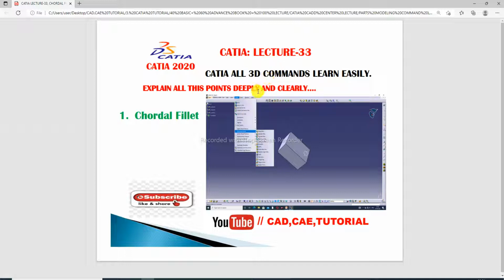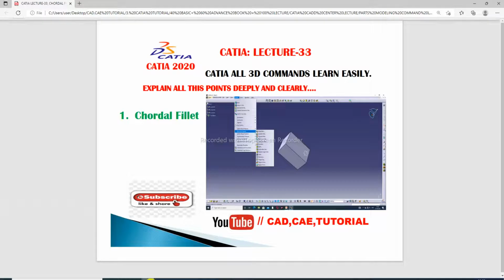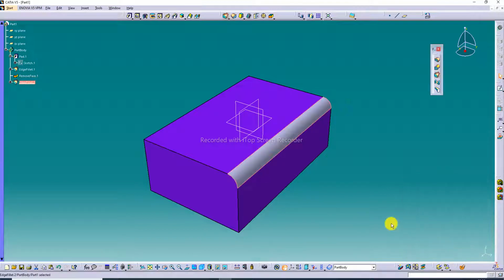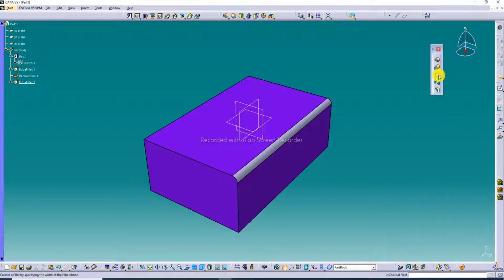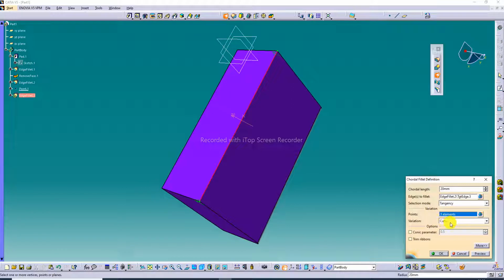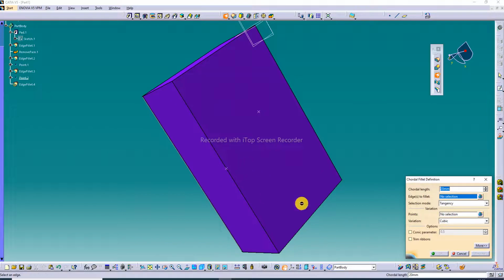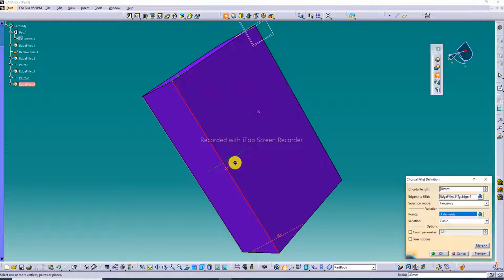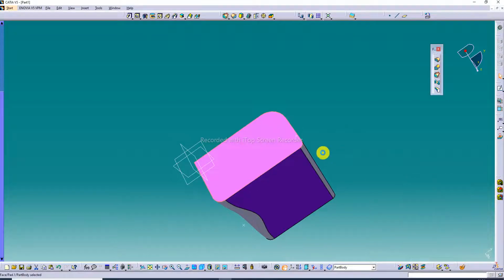CATIA COMMAND, CHORDAL FILLET LECTURE-33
Main Topcs:
1. AUTOCAD Tutorial for Beginners & Advance.( 2D sketching and 3D design learn and Isometric Design in autoCAD)
2. SOLIDWORKS Tutorial for Beginners & Advance.( Feature modeling, Sketch , surface modeling, Sheet Metal Design,  weldments design, simulation in solidworks)
3. CATIA V5 Tutorial for Beginners & Advance.
4. ANSYS workbench Tutorial for Beginners & Advance.
5. GD&T Tutorial for Beginners & Advance.